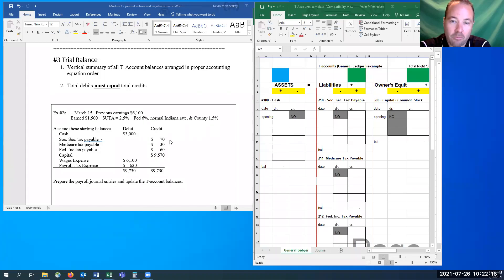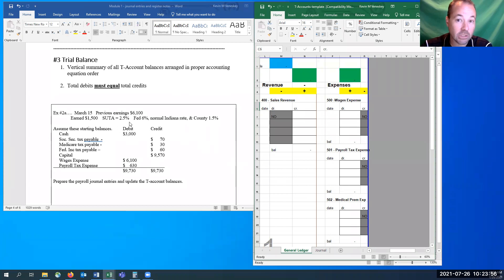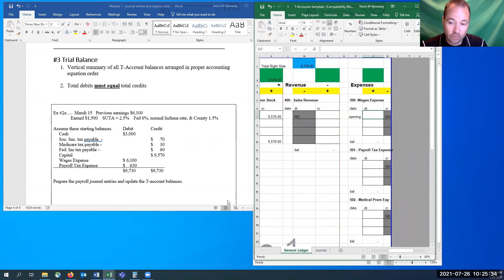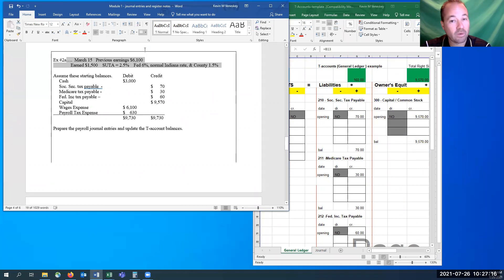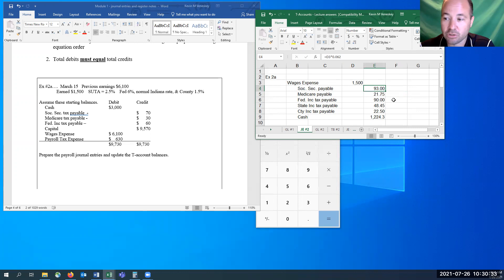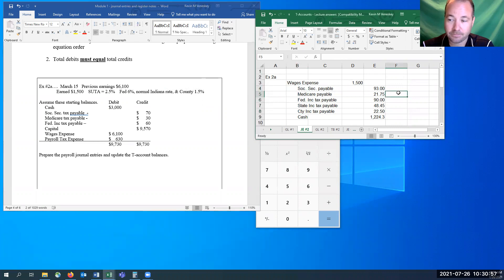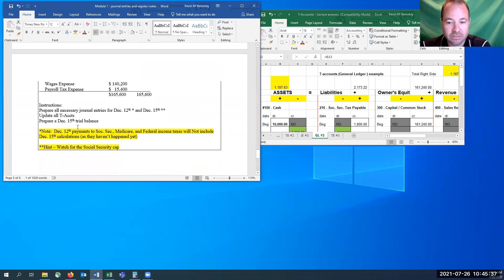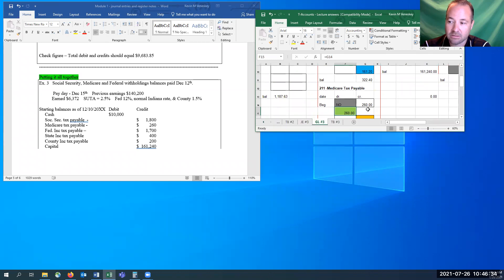Payroll trial balance